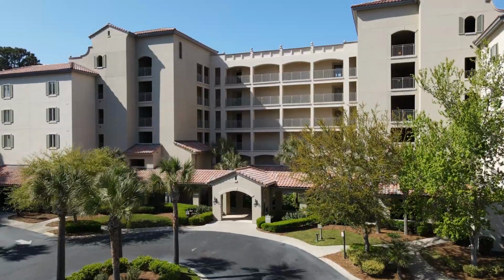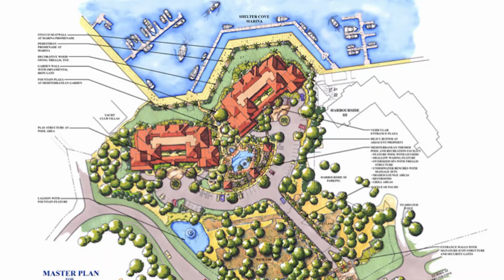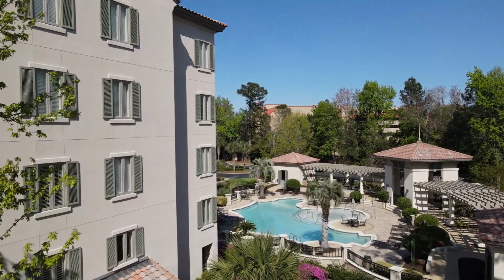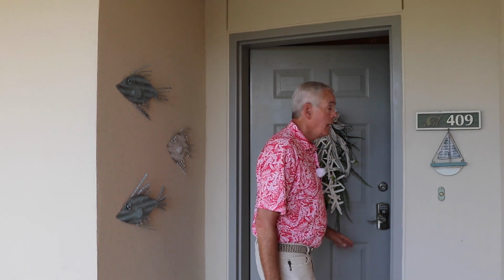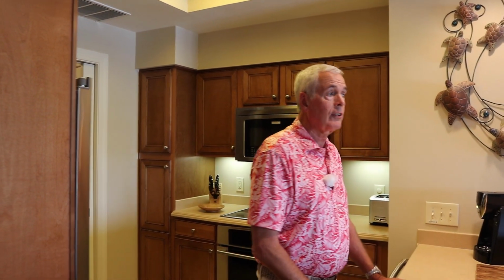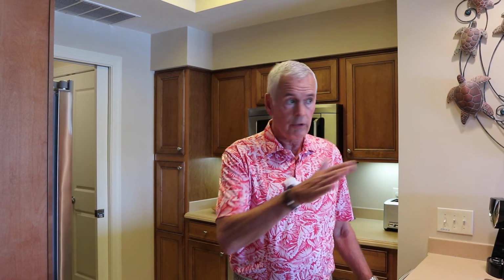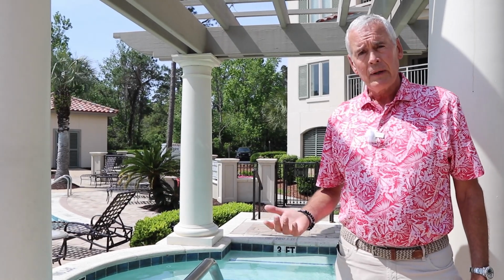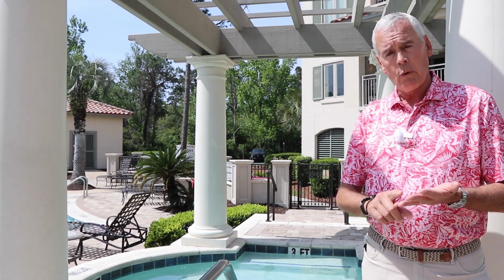Main Sail Villa for Sale Hilton Head Island SC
Find your Dream Home in the Lowcountry. Retirement, Relocation, or second home. It's all here!
⛳️ Main Sail Villa for Sale Hilton Head Island SC will introduce you to the Main Sail Villa Complex and Villa number 409. John Weber has a new listing with this new beautiful villa directly on the marina at Shelter Cove. Watch and learn what Main Sail offers you in beautiful Hilton Head SC.

🏆 John Weber has created a team of professionals who will guide you through a remarkable experience in discovering your dream home in the Lowcountry of South Carolina.  This team of professionals are of the highest caliber in the real estate business.  They include real estate brokers, attorneys, building inspectors, insurance advisors, and premium home builders. The John Weber Team is dedicated to a commitment to excellence and will exceed your expectations during your dream home search and purchase.

🏆Most clients do not know how to buy resort or retirement real estate in a market they don’t know or understand, or in an area, they are not familiar with.  We created a framework to help simplify the buying process. This framework consists of radical transparency mixed with the unvarnished truth in a simplified process to educate the buyer.  When you work with The John Weber Team, the Lowcountry Buyers Broker, this is what you get.